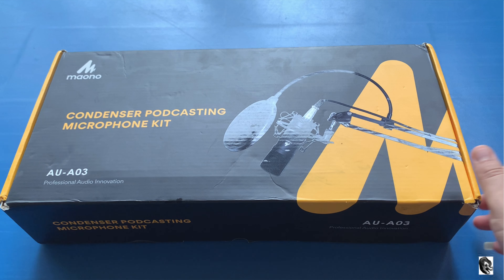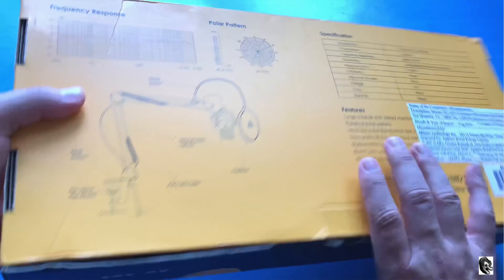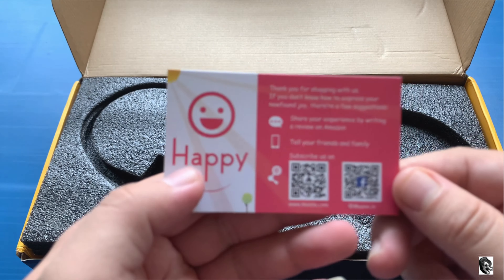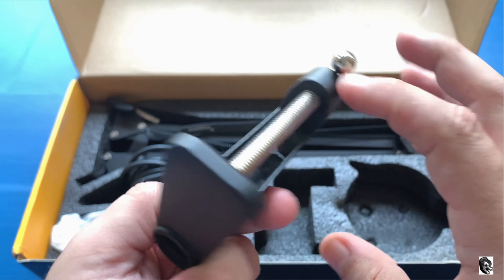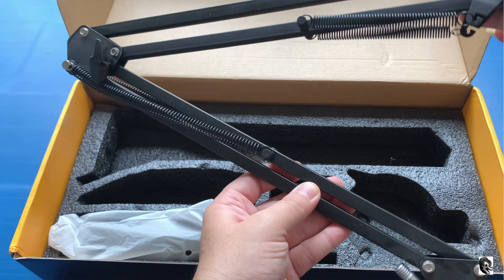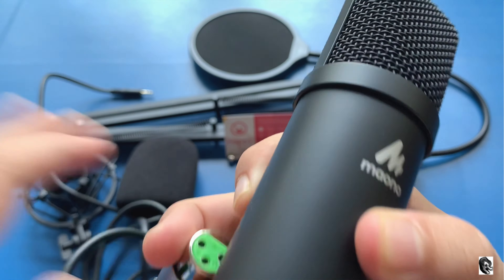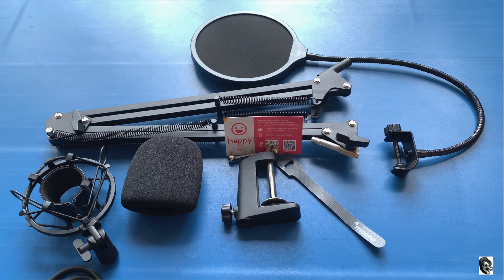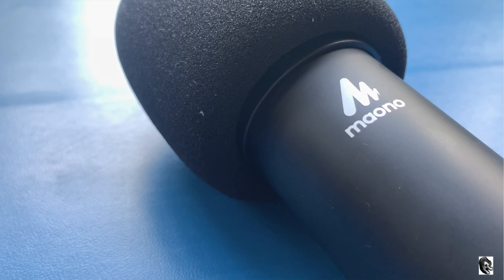Maono au a03 microphone. Best microphone for YouTube beginners.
In this video he have done an unboxing of maono au a03 microphone. We have also provided samples so you can get idea about how good it can capture the noise.please note we have not provided how to assemble the whole kit.